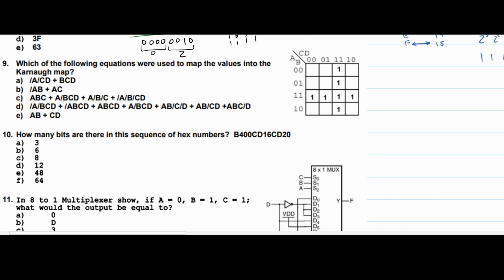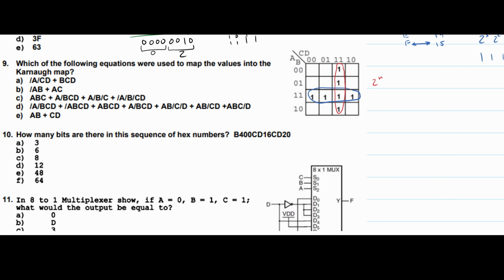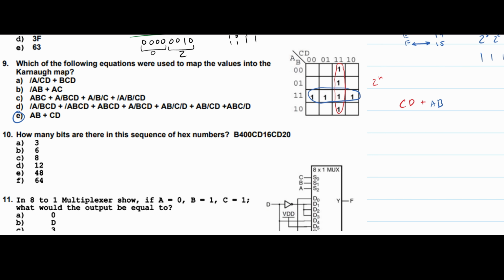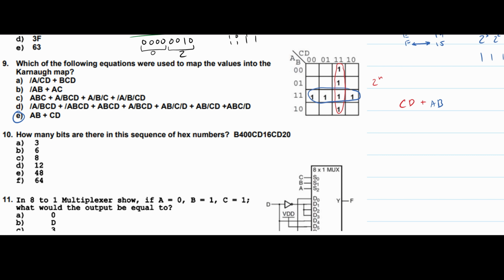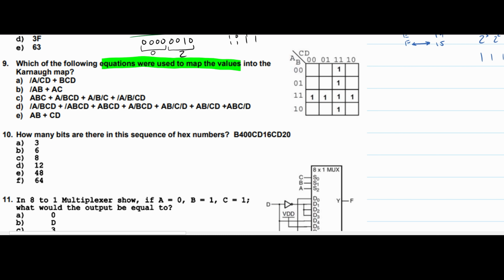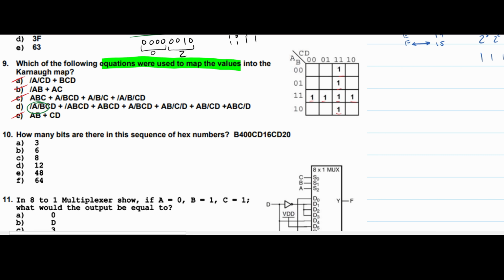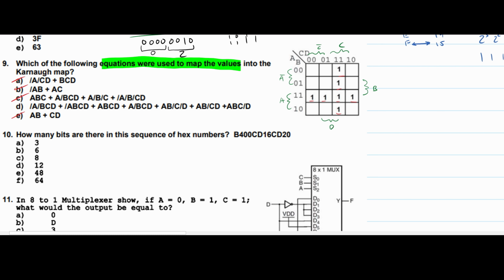Which of the following equations were used to map the values into theKa... | Intro. to Logic Design